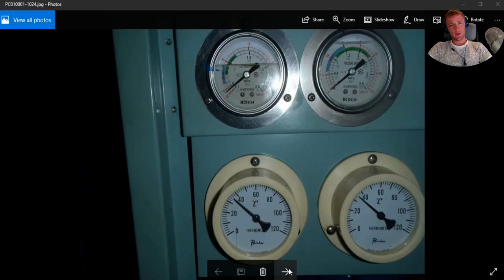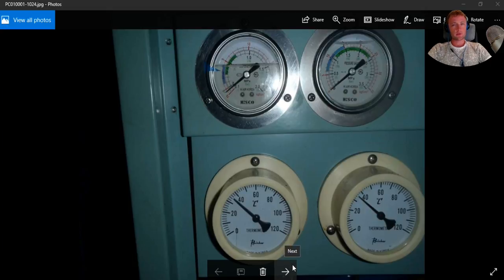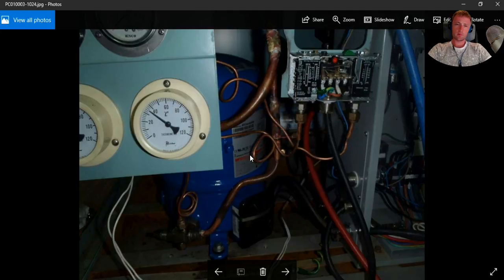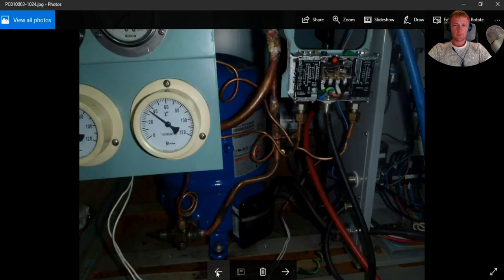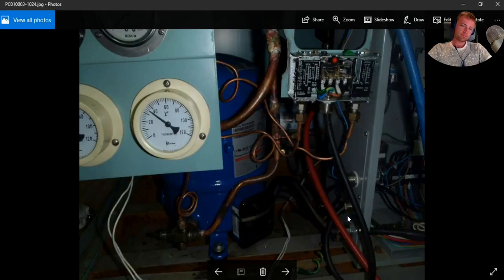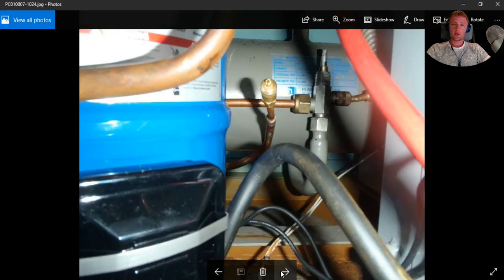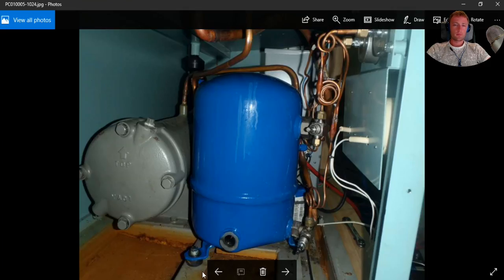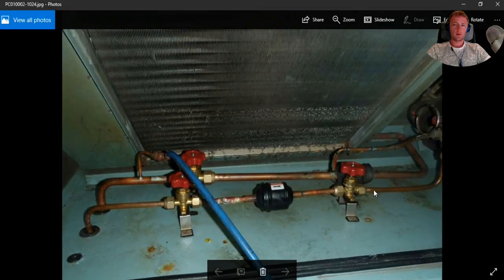ECR AIR CONDITION COMPRESSOR DAMAGE